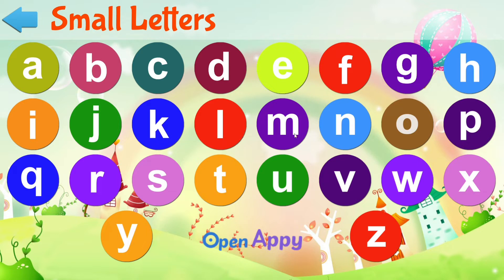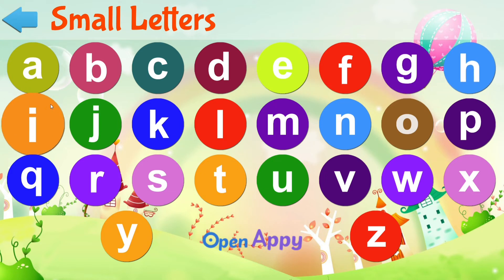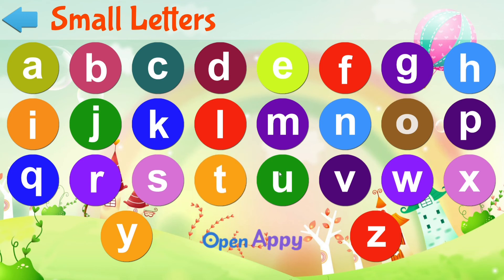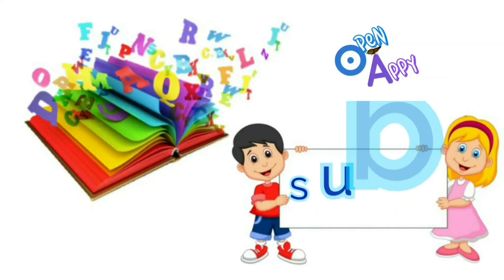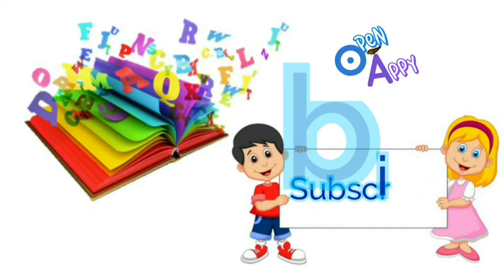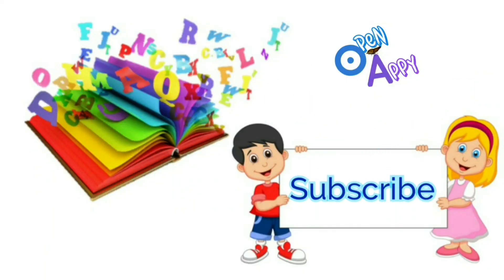Small Letters I Learn Alphabets I Learn Small abc I Lower Case I English Alphabets for Kids